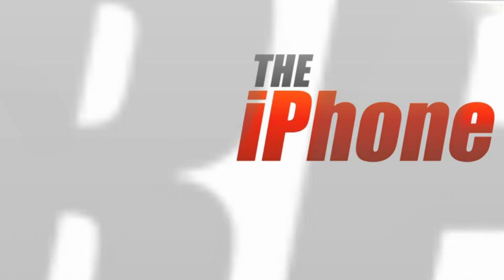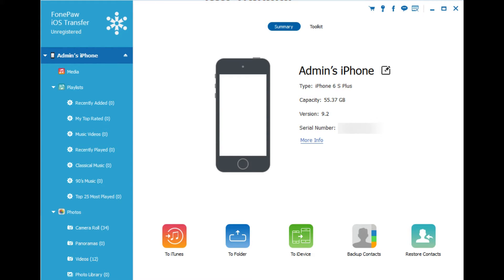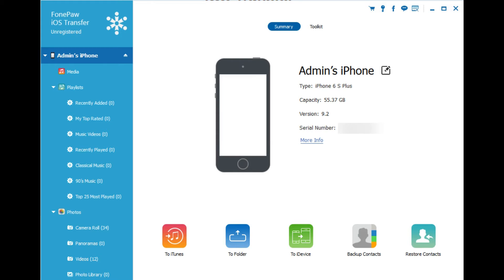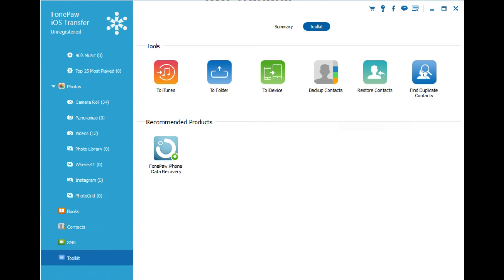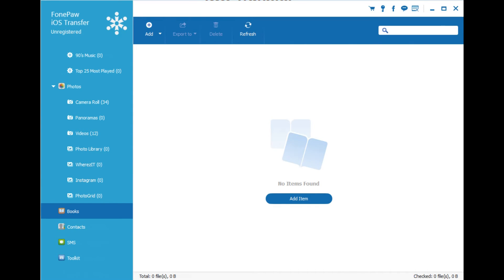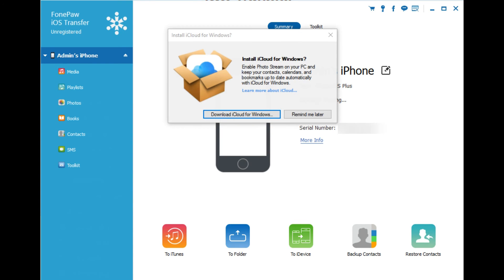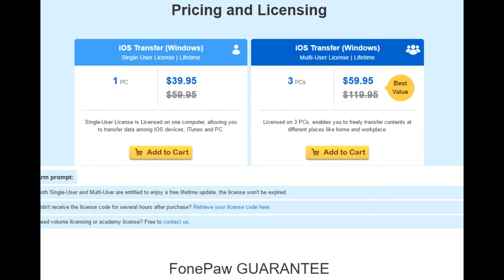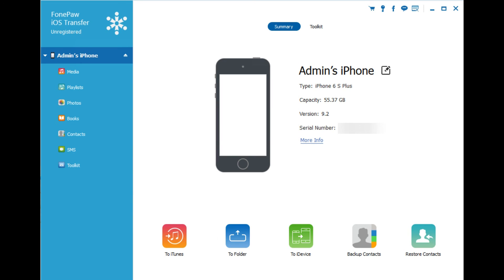FonePaw iOS Transfer Software Review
Over time, Apple has made a point to separate the iPhone from the computer. There was a time in the not so distant past when you had no choice but to connect your phone to iTunes in order to even perform an update.

Luckily we’ve moved past this tethered lifestyle, but many of us still rely on our computer to manage media on our device.

FonePaw iOS Transfer is a software program for PC and Mac that allows users to bypass iTunes and manage their media quickly and easily.

The software is available in a trial version with the option to upgrade.

We don’t usually feature software programs here on The iPhone App Review, but it’s always fun to mix things up a bit. I wanted to take FonePaw iOS Transfer for a spin while avoiding immediately comparing it to iTunes, which wasn’t very difficult seeing as I can’t remember the last time I used Apple’s software.

The installation process was flawless, but I do want to mention that you have to have iTunes installed in order to use FonePaw iOS Transfer. This shouldn’t pose a problem for most, but it’s definitely worth mentioning. Once everything is installed, be sure to reconnect your phone to your computer and wait for the program to detect your device. Once it’s detected, you can access pretty much everything that’s available on your phone or tablet.

When it comes to usability, I didn’t have any issues with finding my way around FonePaw iOS Transfer. The interface is incredibly intuitive and I really like the fact that all features are laid out in a clear and organized way. You won’t spend a bunch of time trying to discover hidden features; everything can be accessed within a couple clicks.

You can also create individual backups of media such as contacts, and you can also use the program to restore these backups. Seeing as Apple no longer forces us to rely on iTunes for managing our iDevices, it’s wonderful that we can explore other managers without worrying about damaging our device.

The best part about the free trial is that you have enough freedom to get the feel of FonePaw iOS Transfer without buying it first, so you know what you’re getting into if you decide to pay for the full upgrade.

FonePaw iOS Transfer has the same price point for both PC and Mac. A single user license will currently cost you $39.95 and a multiuser license for up to three computers will cost you $59.95.

When it comes to price, FonePaw iOS Transfer is pretty much on point in comparison to similar software programs. As I mentioned in the video review, the overall value is totally dependent on how much use you as the consumer will get out of the product.

Naturally you probably don’t want to shell out $40 for a dedicated software program if you only connect your phone to your computer a couple times a month to transfer pictures, but if you frequently manage media on your computer, FonePaw iOS Transfer is definitely worth it.